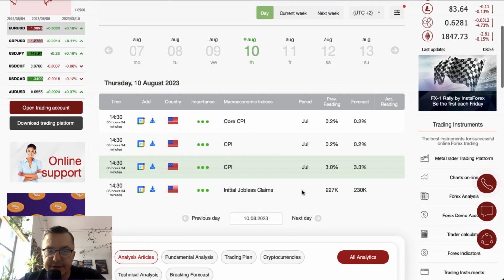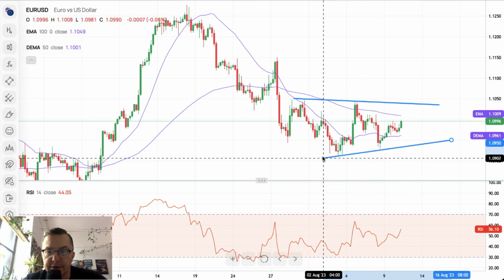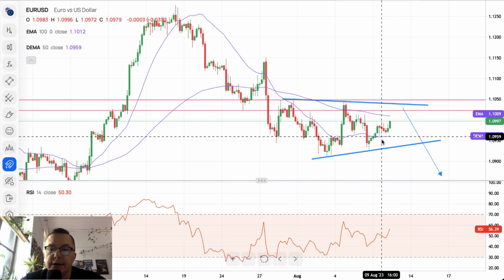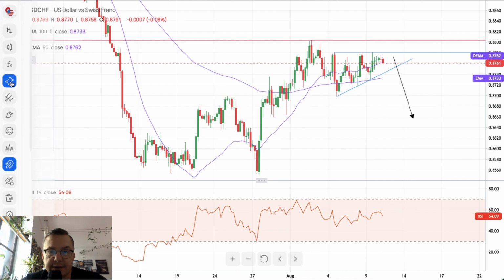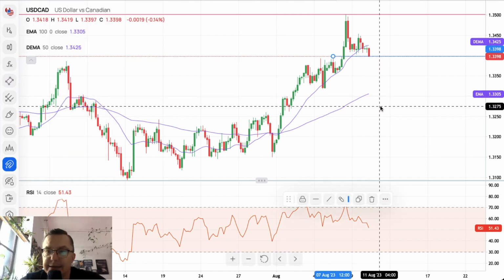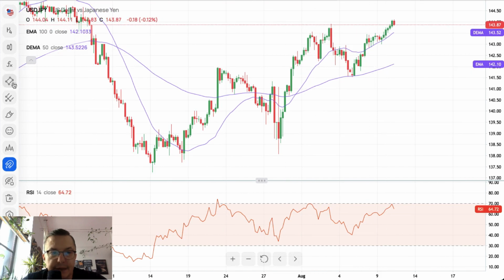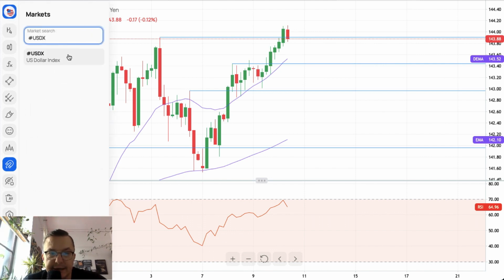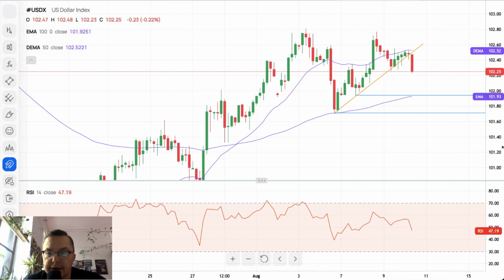Forex forecast 08/10/2023 on EUR/USD, USD/CHF, USD/JPY, USD/CAD and USDX from Sebastian Seliga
00:14 Totay’s key events: Core CPI, CPI, Initial Jobless Claims
01:10 EUR/USD
03:34 USD/CHF
06:09 USD/CAD
07:45 USD/JPY
09:30 USDX